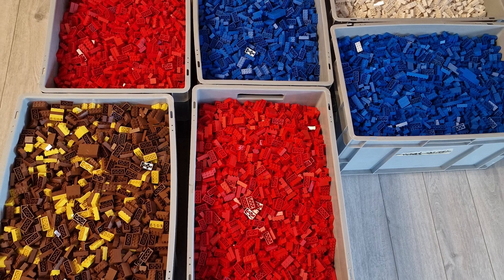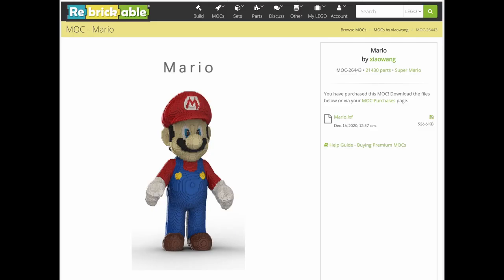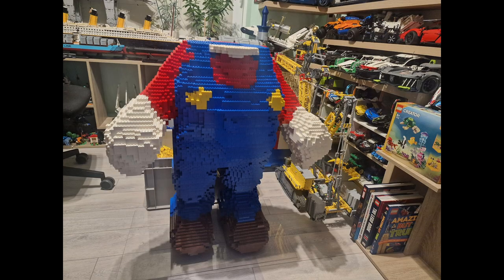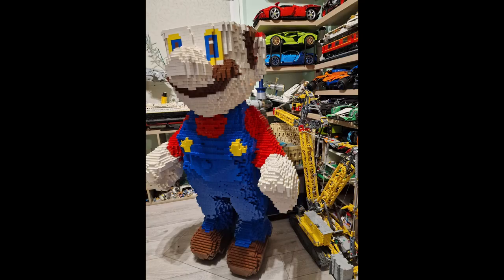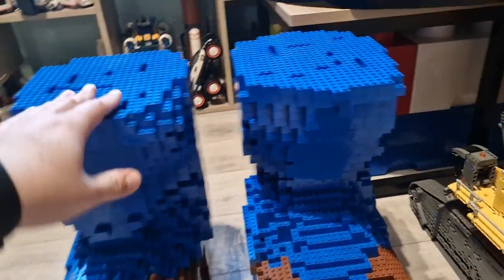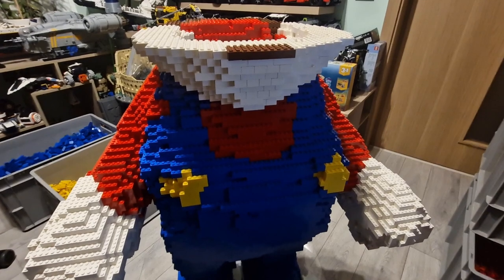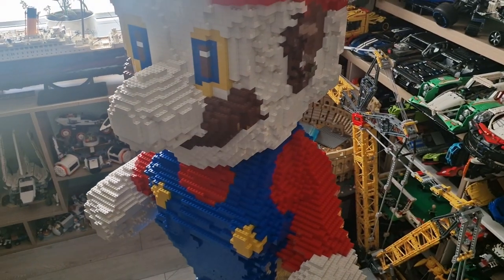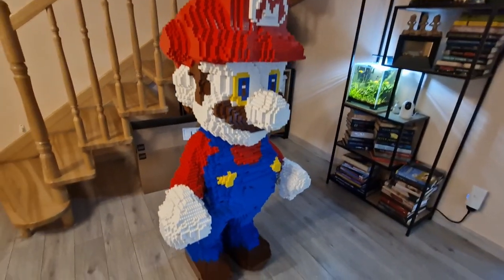Jaw-dropping Lego Super Mario Masterpiece Unveiled At Comic Con Baltics 2024 By Litlug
This year had opportunity to go big - build my biggest Lego sculpture.
For ComicCon Baltics 2024 I've built this huge Lego Super Mario sculpture, which is 157 cm tall and 51 kg in weight and consists of ~25.000 Lego Bricks (2x4 bricks). This is absolutely the biggest thing I've ever build.
It will be displayed at LitLug expo stand during ComiCon Baltics 2024 (May 23rd-25th).

00:00 Introduction
00:56 LitLug and Comic Con
02:04 Mario & Rebrickable
03:54 Build in short
11:22 Build process from B to Z